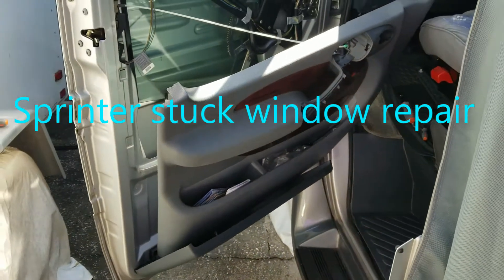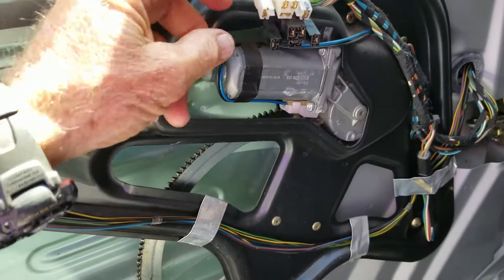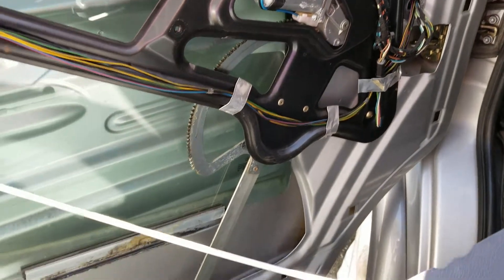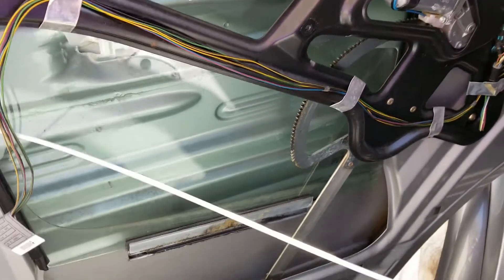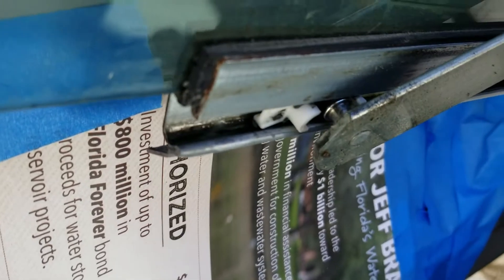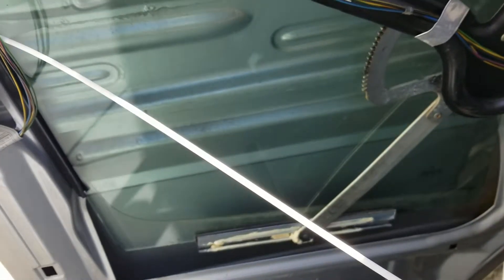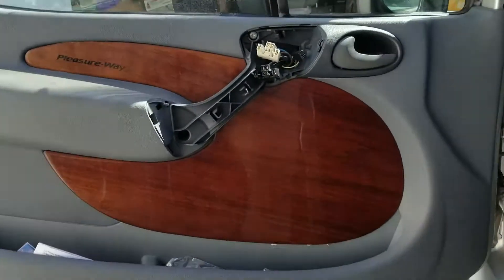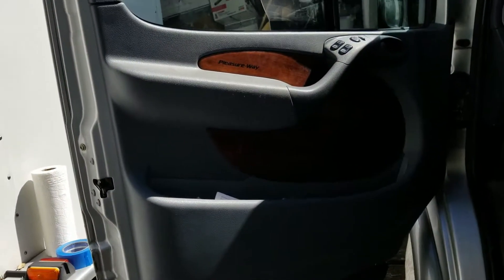Sprinter window stuck down repair, the motor works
Mercedes Sprinter drivers Window became stuck in down position after the plastic window track slider on the bottom of the window broke..
This video shows how to undo the door panel and modify the window arm so the window closes and opens without purchasing a new mechanism.